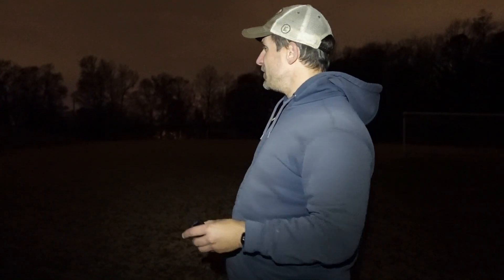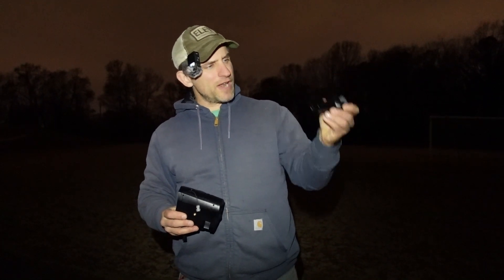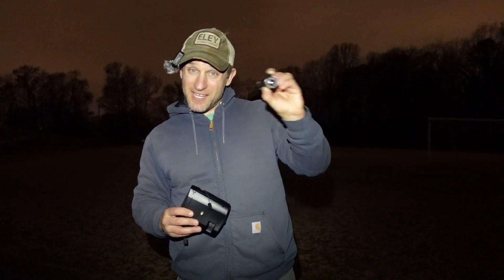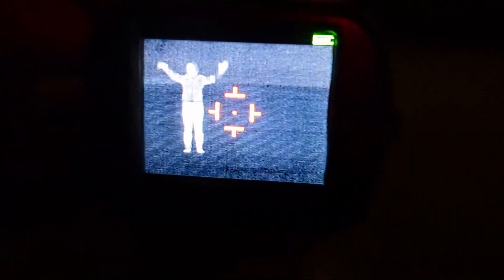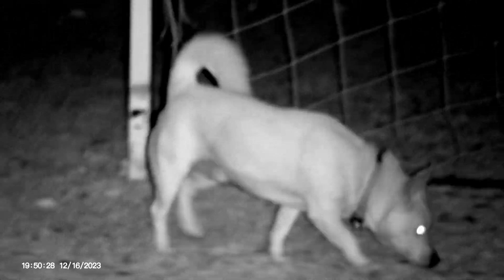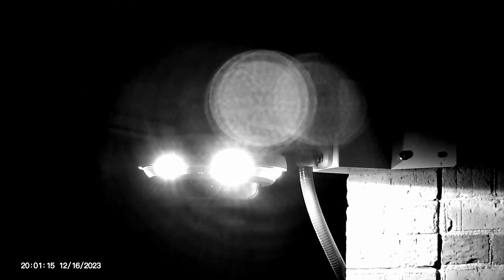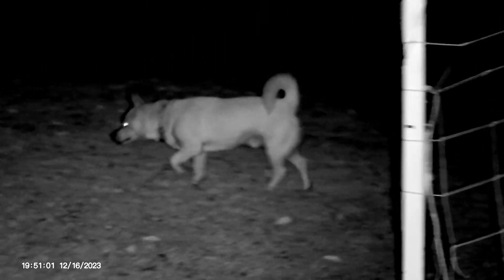Thermal vs. Night Vision : Budget Edition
Testing out two options for seeing in the dark for under $200.